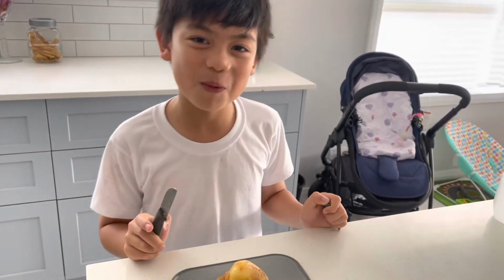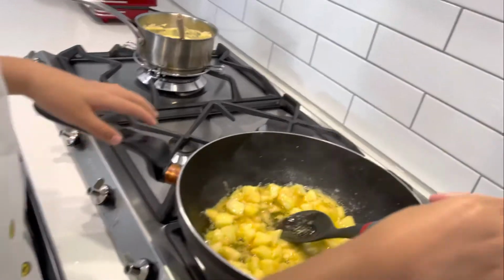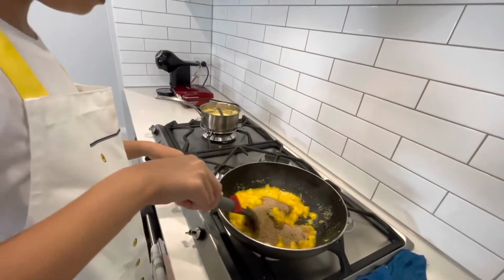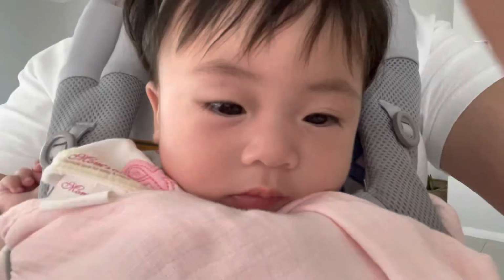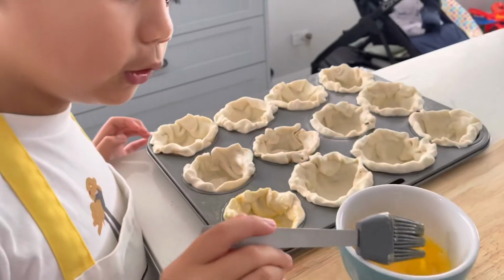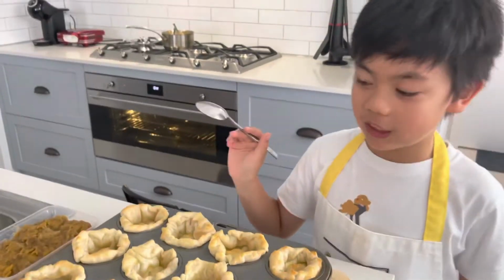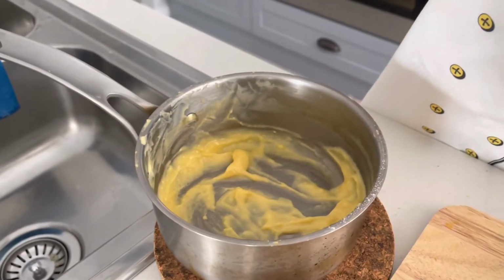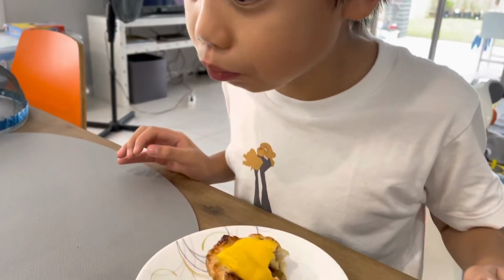Peach Mango pie with a twist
Uno’s version of Peach Mango pie..He has not actually tried the jollibee peach mango but he loves this pie. Pasenxa na sa mga lamok..